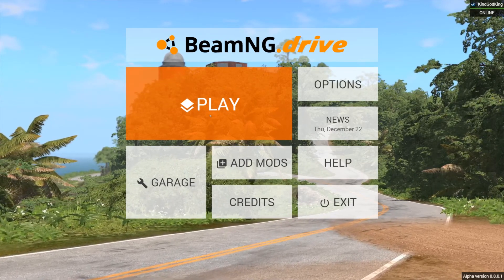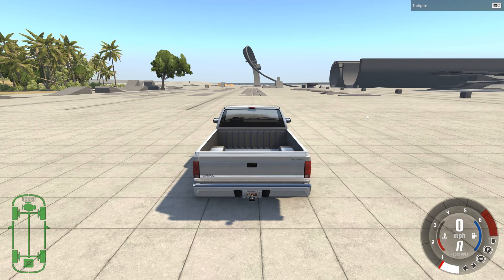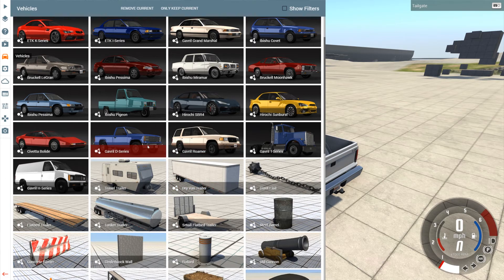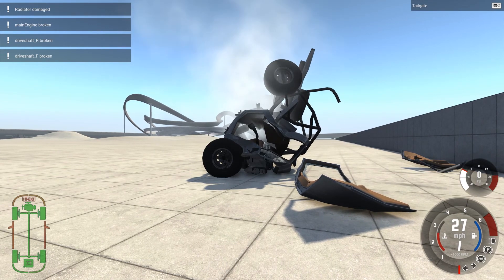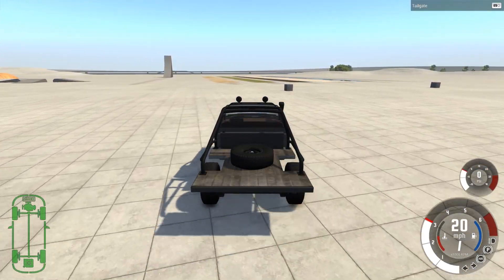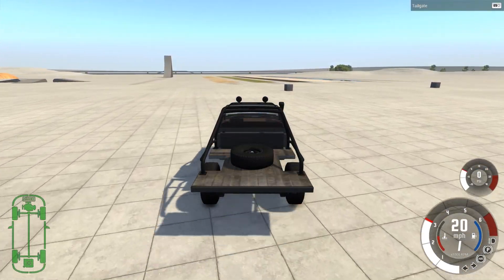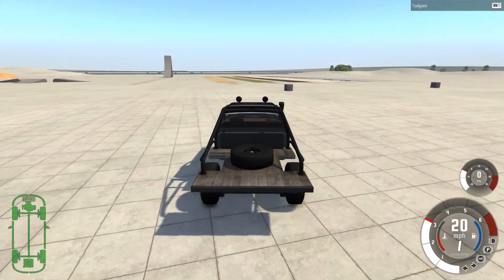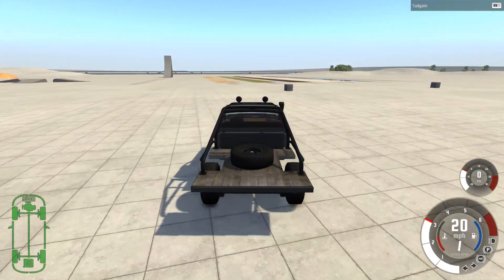BeamNG drive Gameplay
Gameplay video of BeamNG, i hope you enjoy !

PC Specs:

CPU: Intel Xeon X5670 @ 4.0GHz
Motherboard: Asus Rampage III
Graphics Card: Gigabyte 6GB GTX1060 OC ITX
Memory: 12 GB DDR3 Corsair
SSD Hard Drive: 120gb Intel
Power Supply: Corsair RM850X
Monitor: ACER
Xbox One S Controller